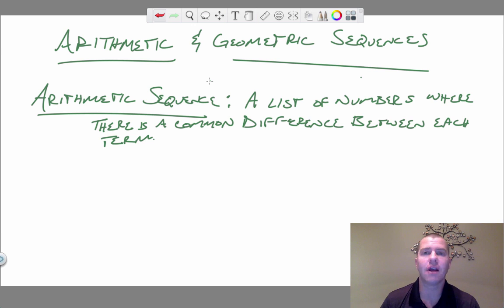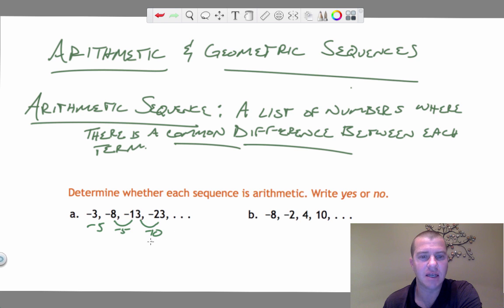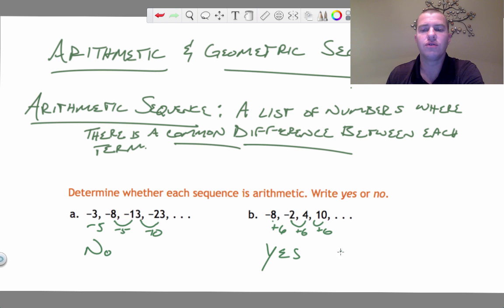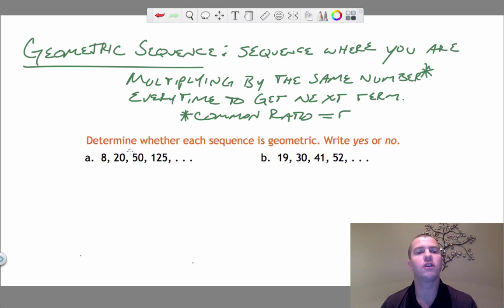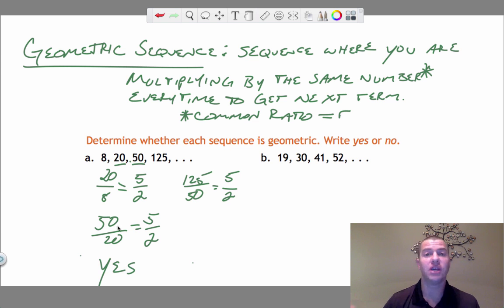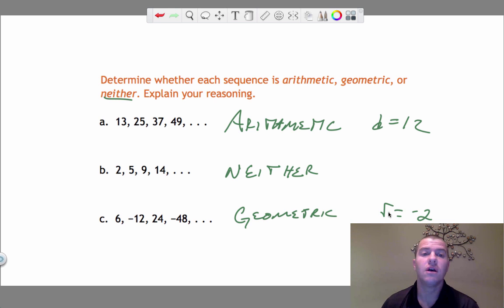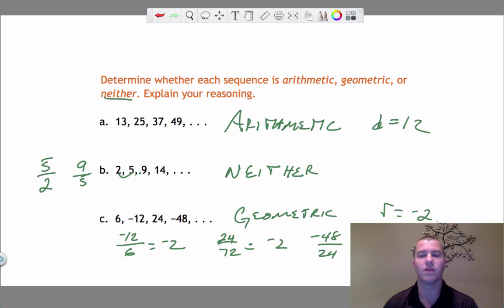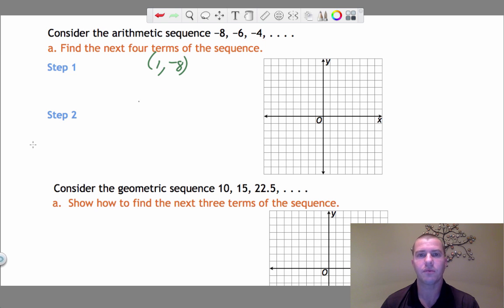41Arithmetic and Geometric Sequences